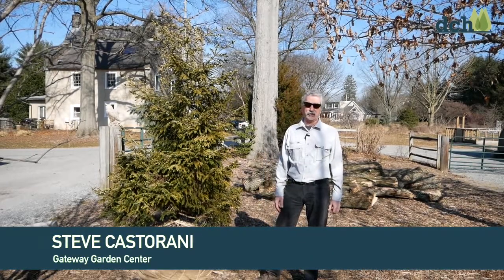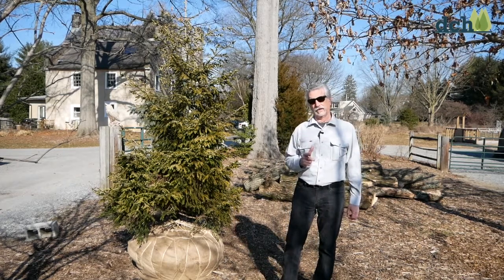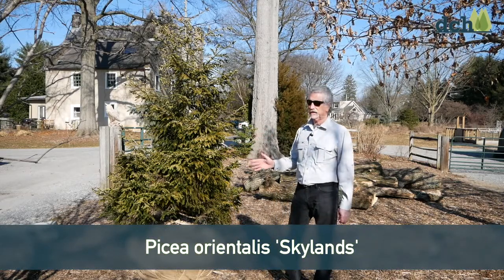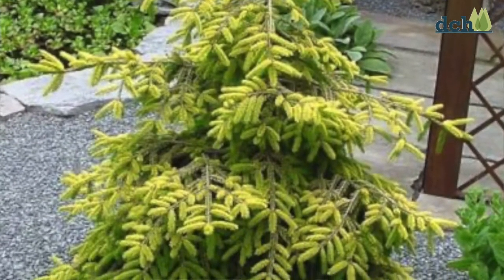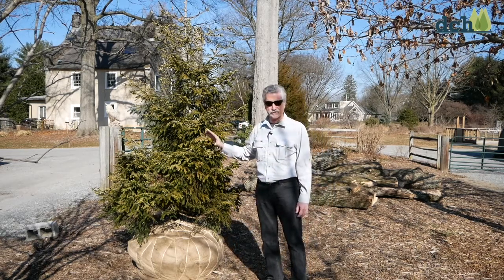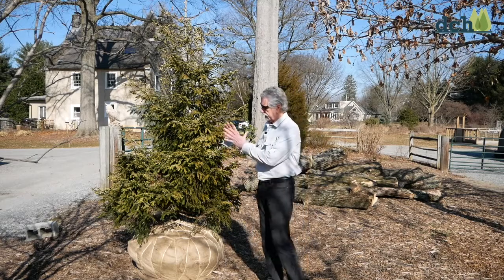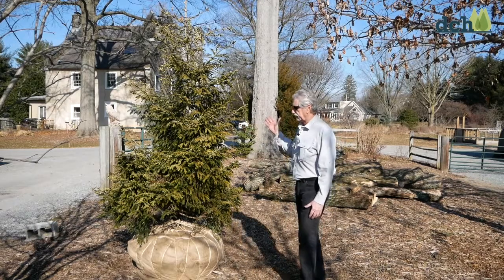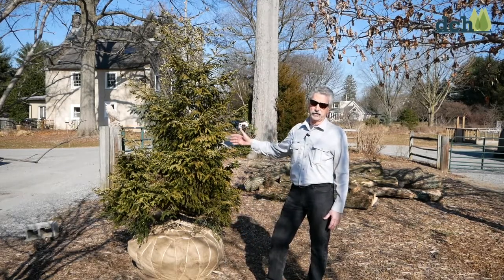39th & ½ Rare Plant Auction® - Skylands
Steve Castorani showcases Picea Orientalis 'Skylands' up for auction this year at the 39th & ½ Rare Plant Auction®.